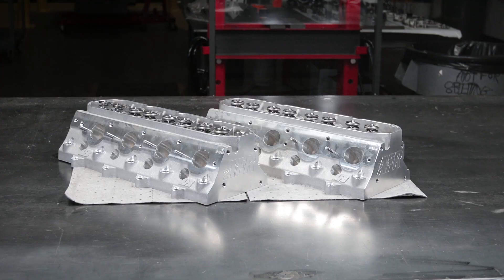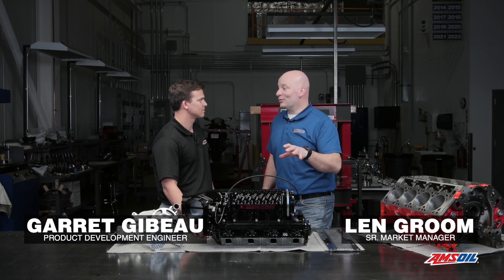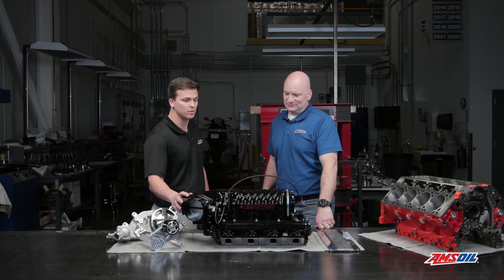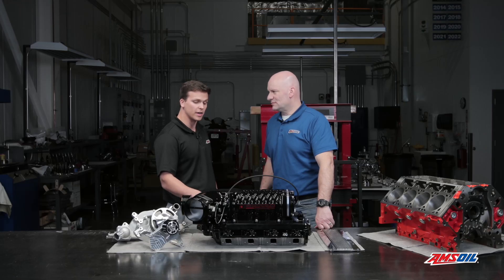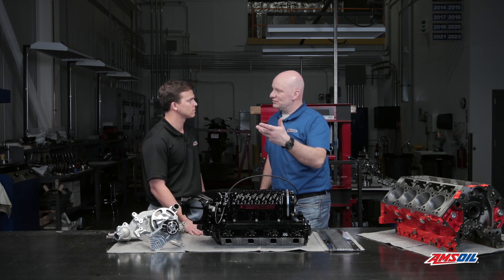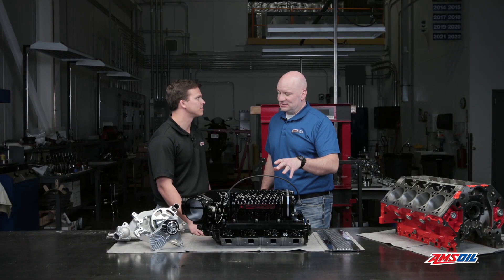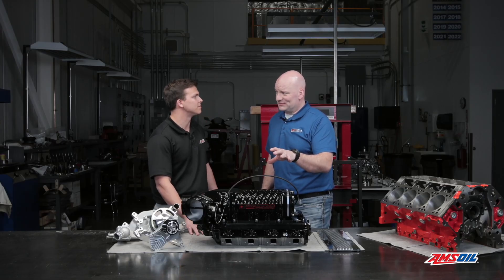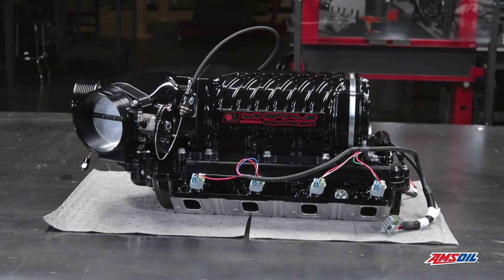"Supercharger" - LS Series Episode 8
In this episode we focus on the Whipple. Learn how this will help keep the engine cool and help us build our horsepower numbers.